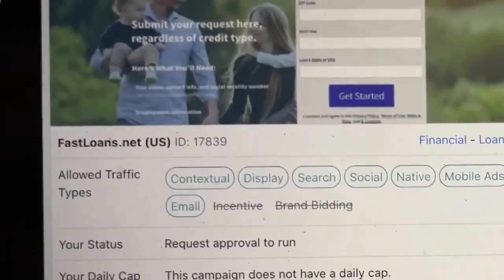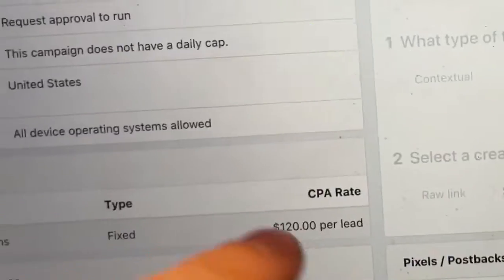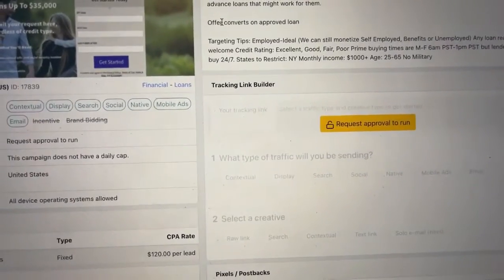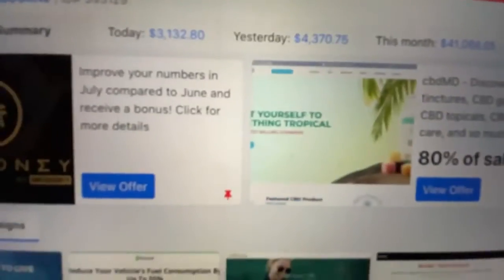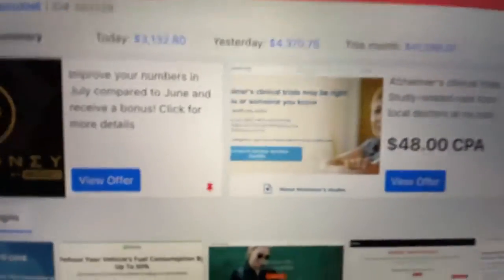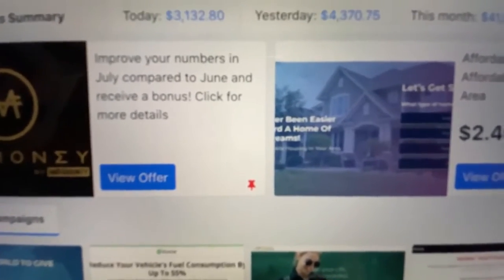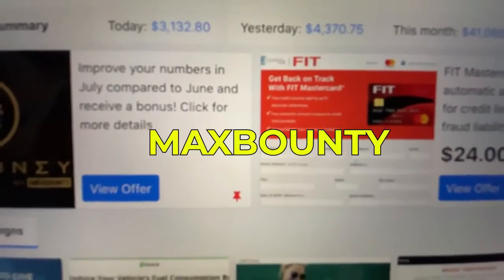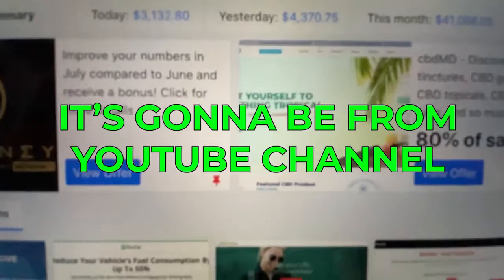The Easiest WAY to EARN $4000+ PER DAY (It's SUPER LAZY)!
They are Super Cheap and You can earn tons and tons money from these.

New Found Secrets To The YouTube Algorithm And Top Trending Keywords On YouTube

Secrets To Successful Video Ads!